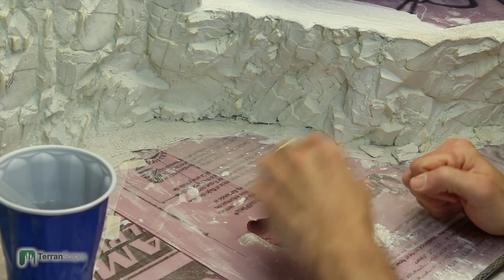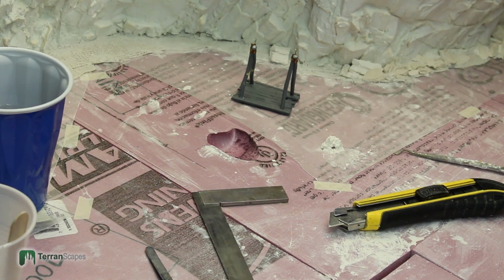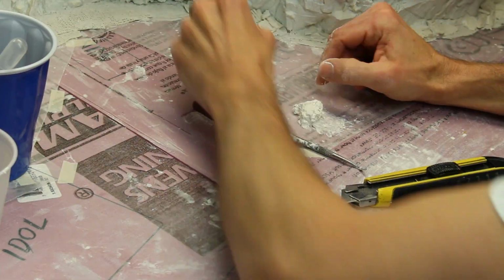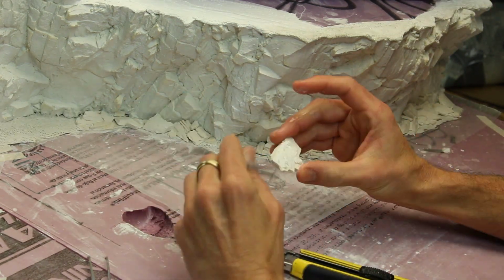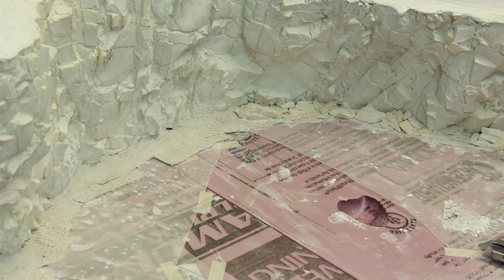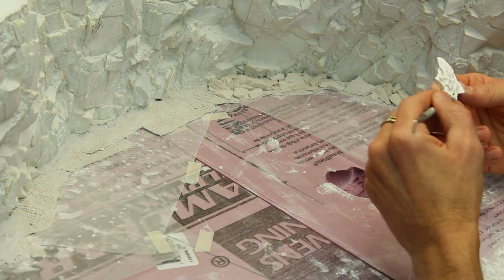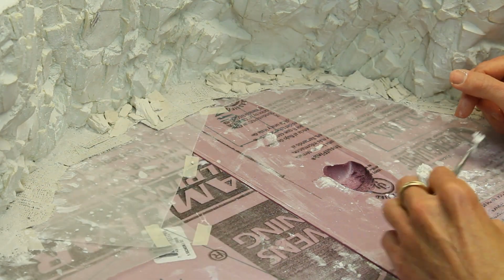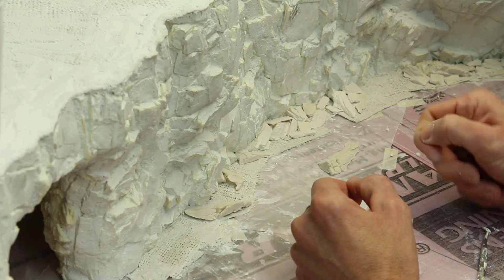Orc Board Cliff Rubble - Sped Up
All video intro music (except Rapid Fire Critiques):
 Army of Darkness by Phoenix Music –

Rapid Fire Critiques Intro music:  Audionautix - RockIntro3